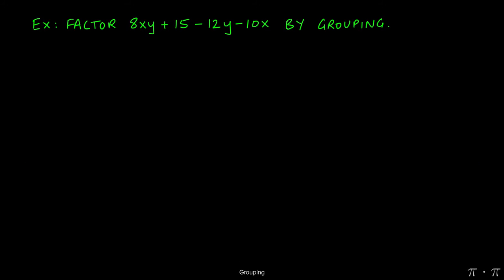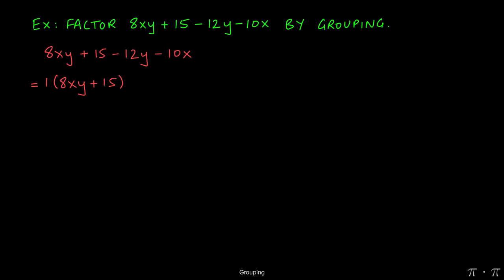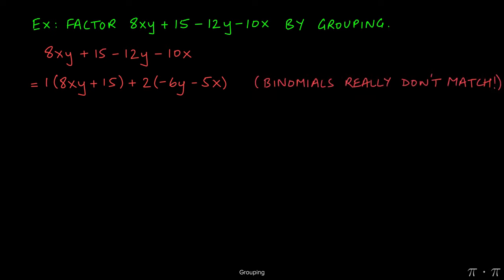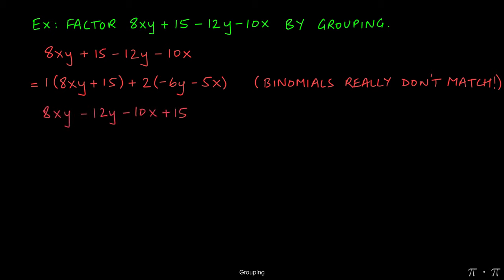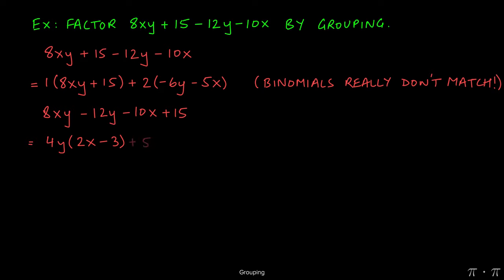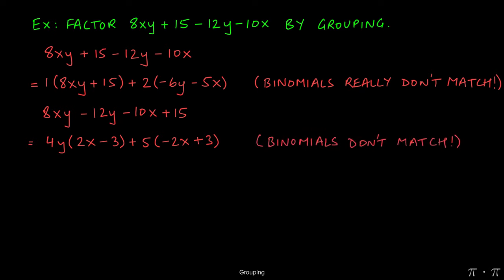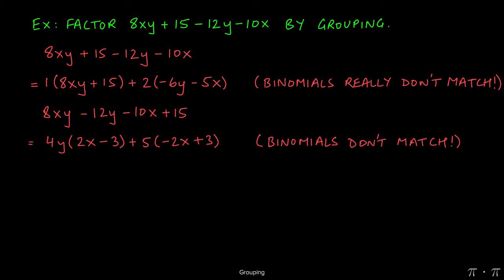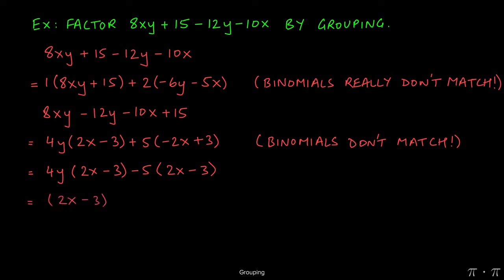Grouping Ex 7